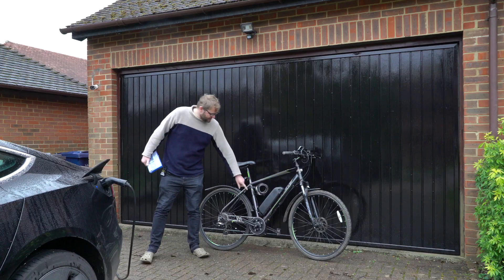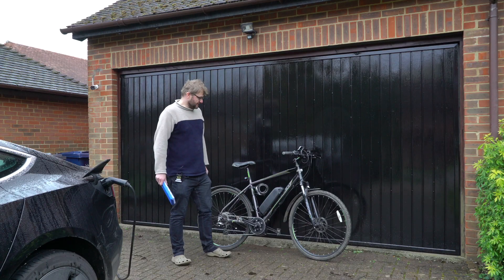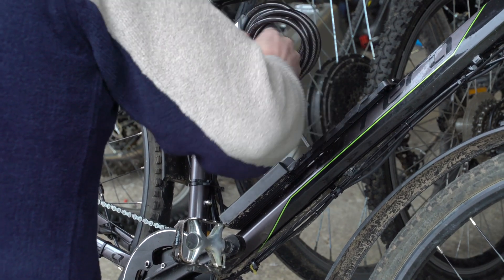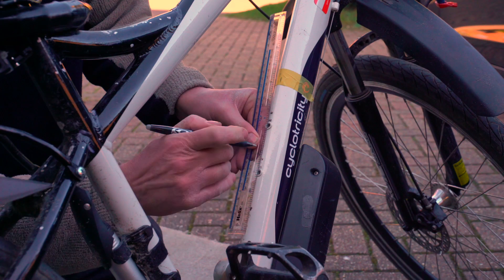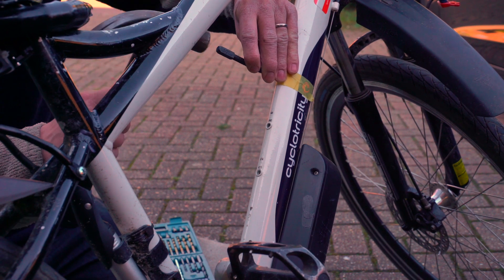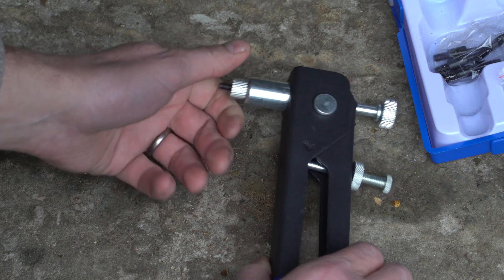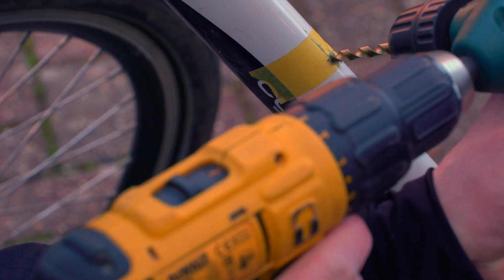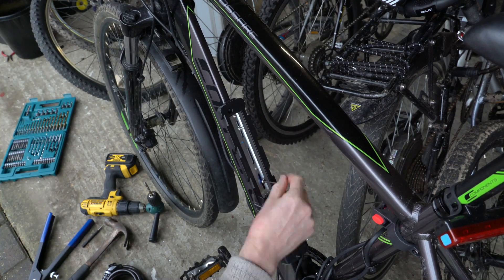How to fit an E-Bike battery with threaded insert rivets or rivnuts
Continuing on from my serious on converting a standard mountain bike into an e-bike using the Tonsheng TSDZ1 mid drive motor kit, in this episode I mount the battery to the frame by drilling and fixing a riv-nut or 'threaded insert rivet'.

(Make sure you haven't already had a design with them on this email)

Here are links to some of the tools I use:

Here's the rivnut kit I used:

Pedal removal tool:

Pedal Crank removal tool:

Bottom Bracket Removal Tool:

Here are the additional parts I needed:

7 Speed replacement Gear Shifters:

Replacement gear shifter housing: